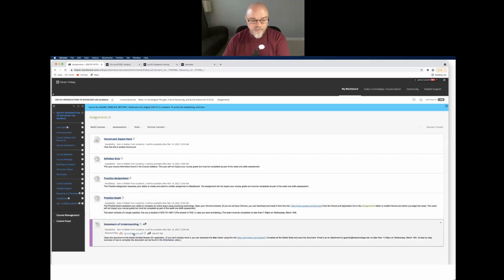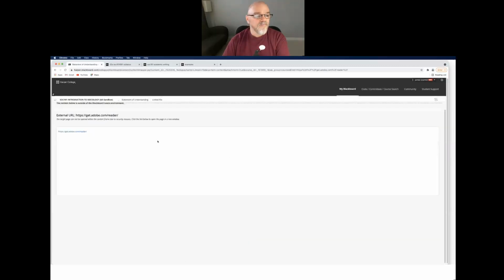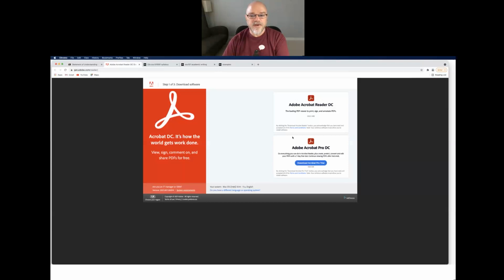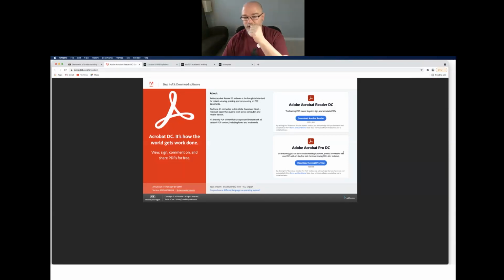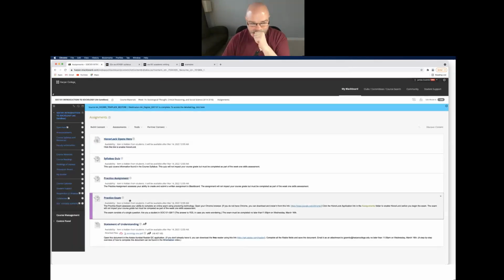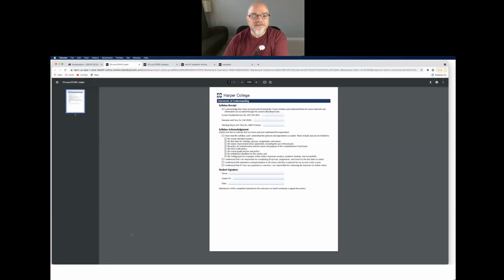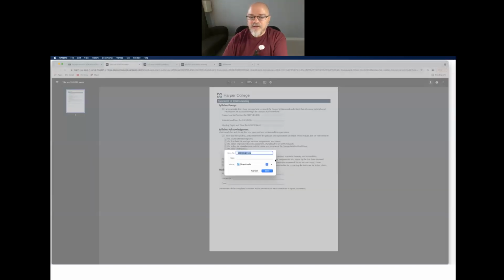Week One Skills Assessments